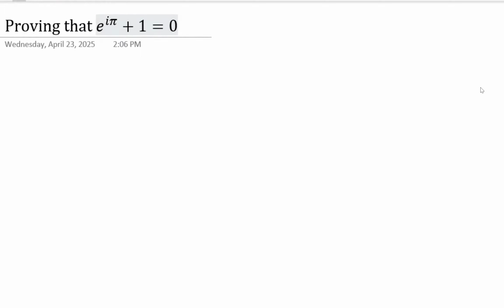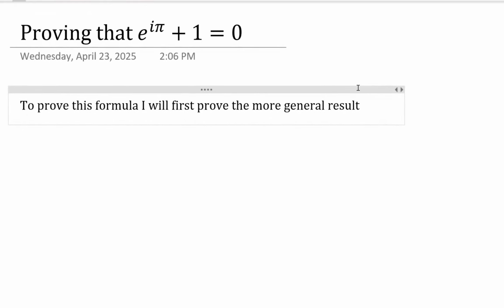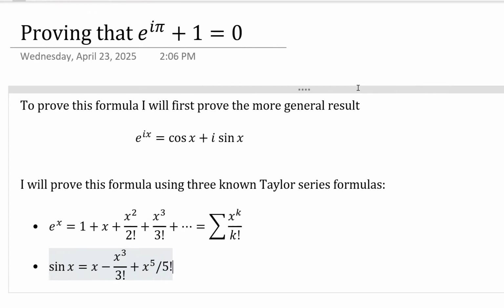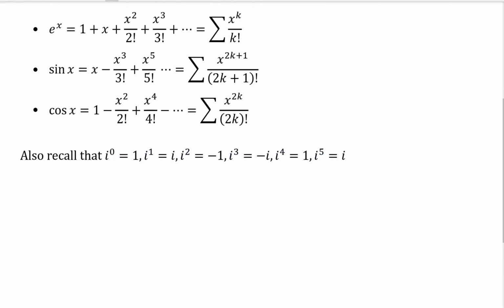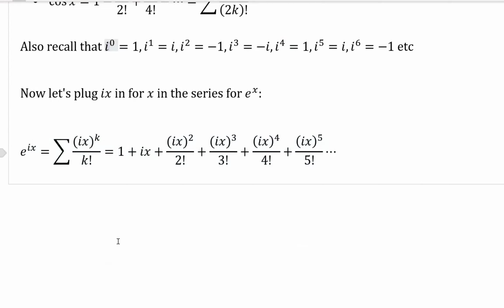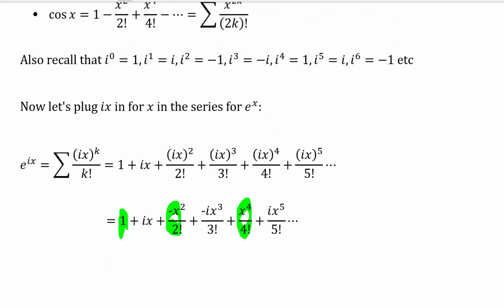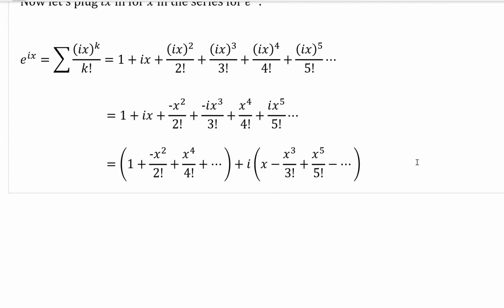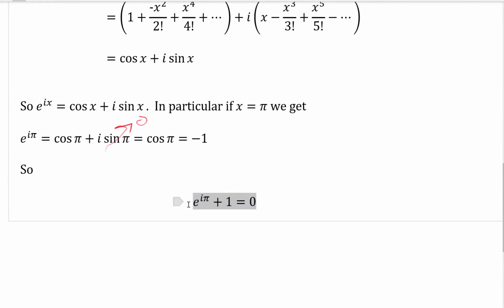Euler's Formula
A derivation of the single most important equation in all of math, Euler's Formula which relates the 5 most important constants in math (e, i, π, 1, and 0), the 3 most important operations (+, *, and ^) and the most important notion of equivalence (=).